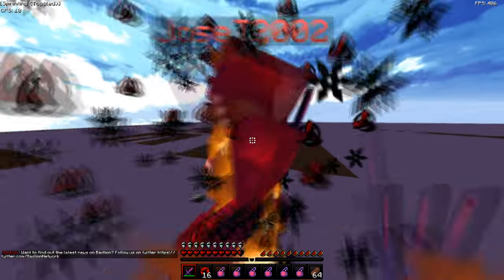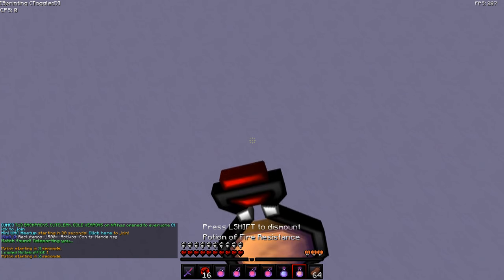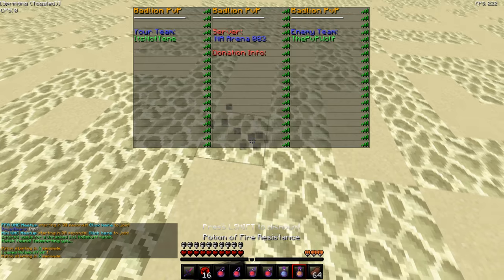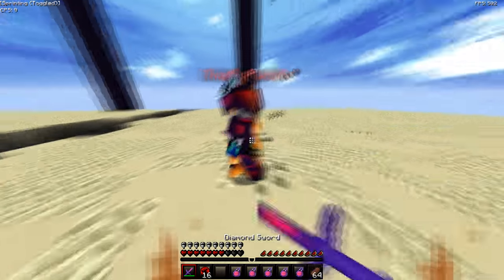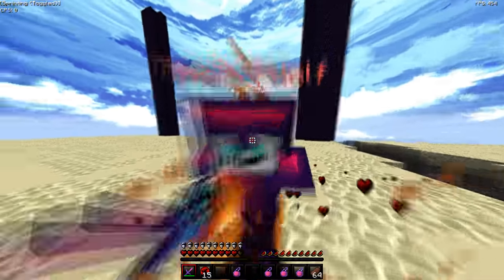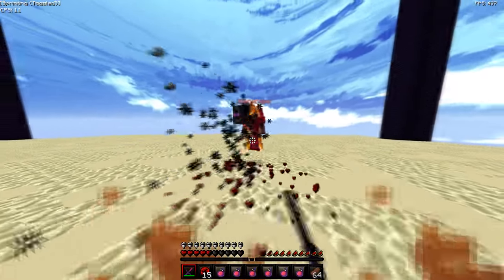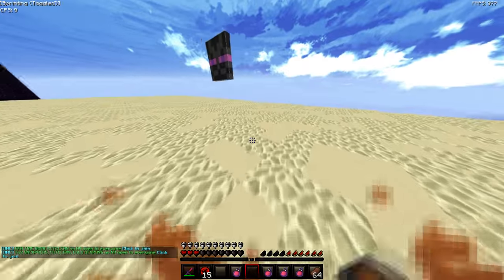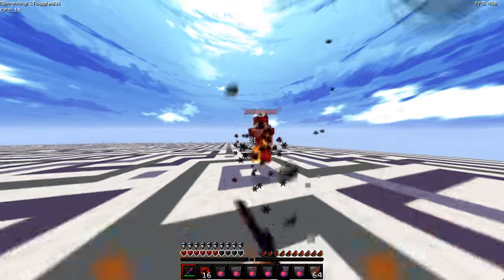Transfer Packets Explained + How They Will Benefit The Community